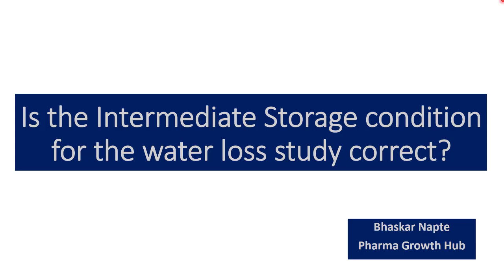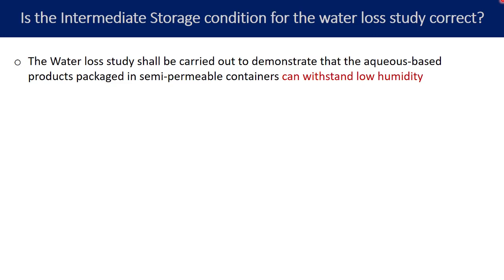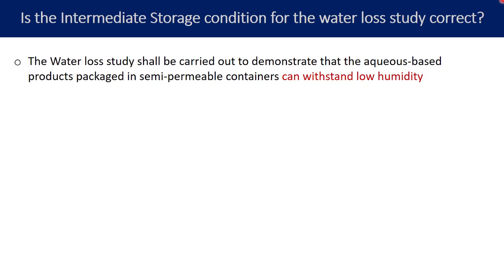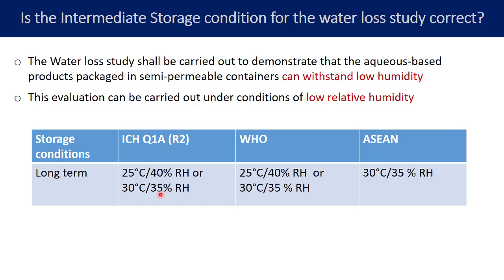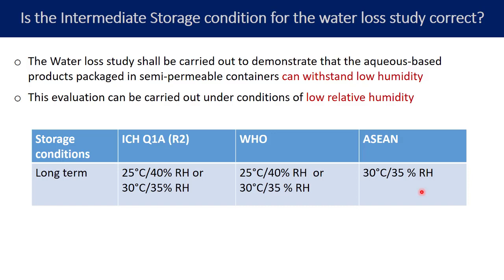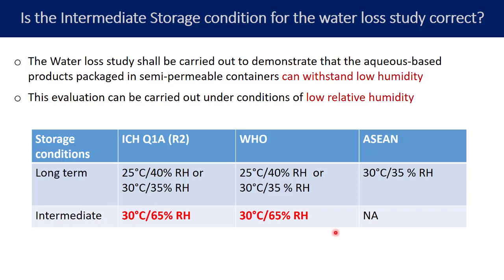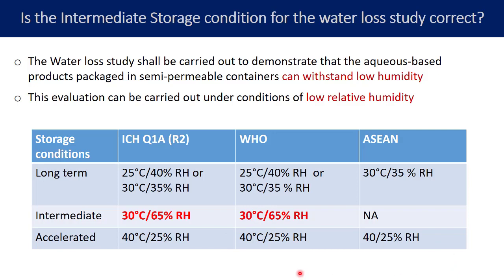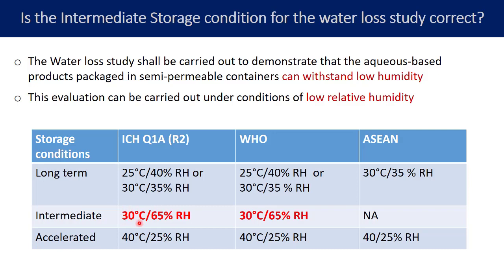Is the Intermediate Storage condition for the water loss study correct?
27 courses worth Rs. 1,16,690/- are available for just *Rs. 6990/-* This offer may not stay for long, so take action.

» QMS examples

» Resume optimization
» LinkedIn optimization
» Resume writing